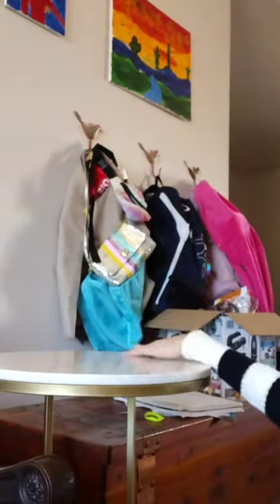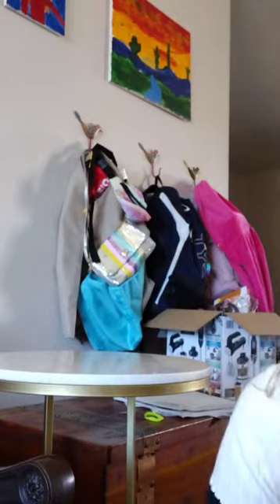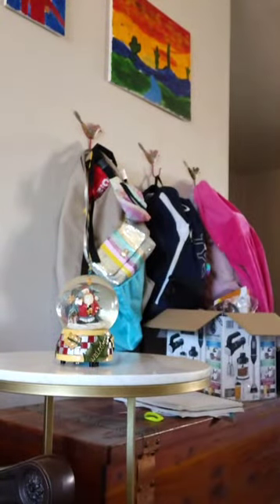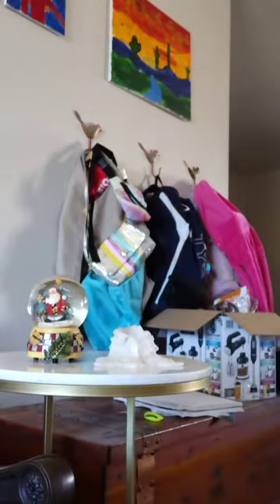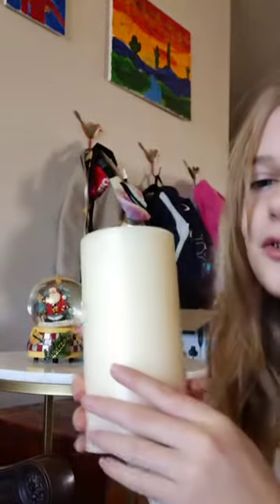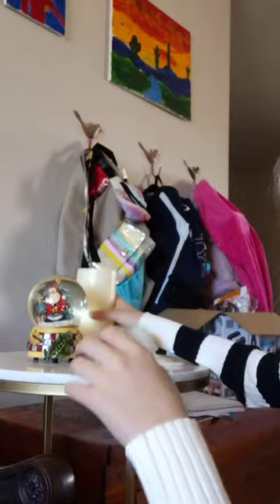cute Christmas set up 🎄